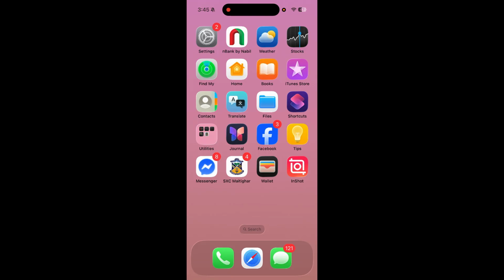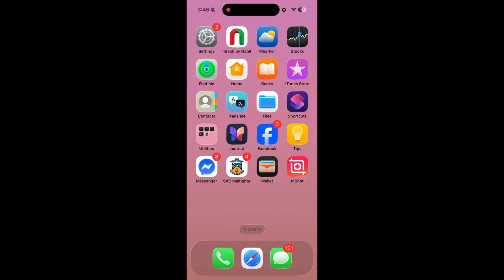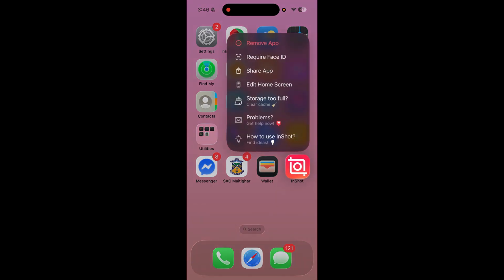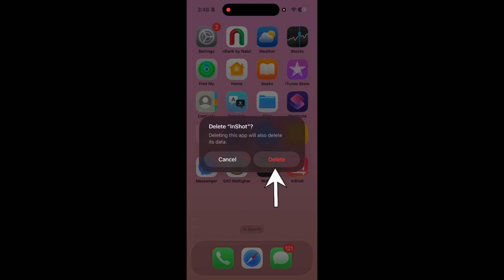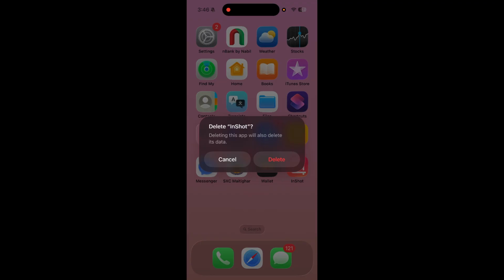How to Logout Account from InShot 2026?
In this video, you'll learn how to log out from your InShot account quickly and easily. Whether you want to switch accounts or sign out for privacy, I'll show you exactly where to find the logout option.

I'll walk you through opening settings, locating your account section, and signing out in just a few taps.

By the end of this tutorial, you'll be logged out of your InShot account.